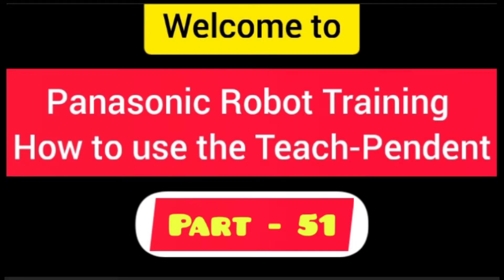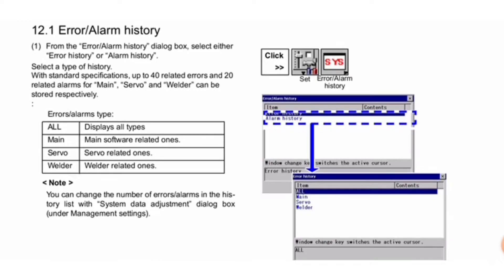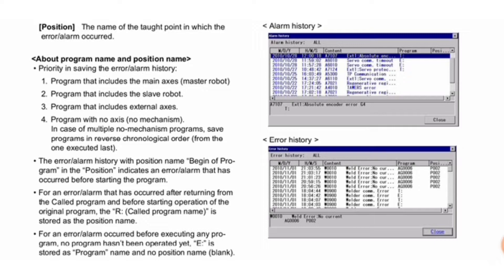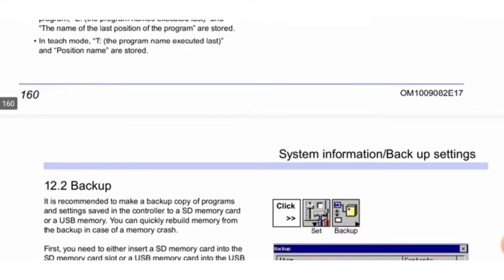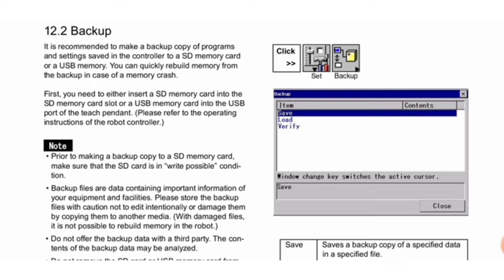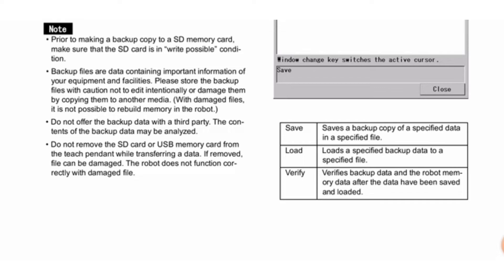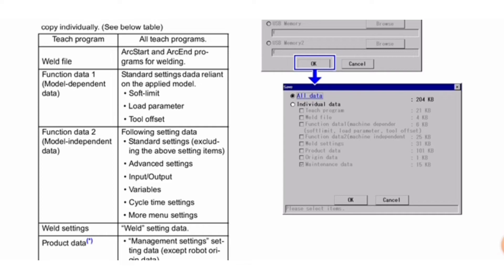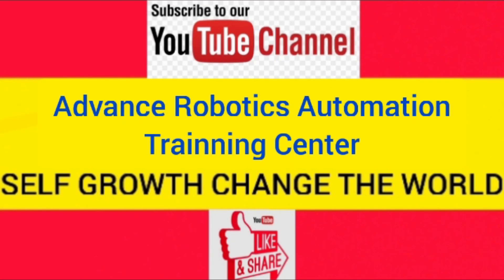Panasonic Robot Training (Teach-Pendent) - Part - 51 !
Hello Friends,
In this video we discussed about the very important concepts of Teach-Pendent of Panasonic Robot.
         In this video we covered the following topics :
   1) System information/Back up settings
      i) Error/Alarm history
     ii) Backup
        a) Save